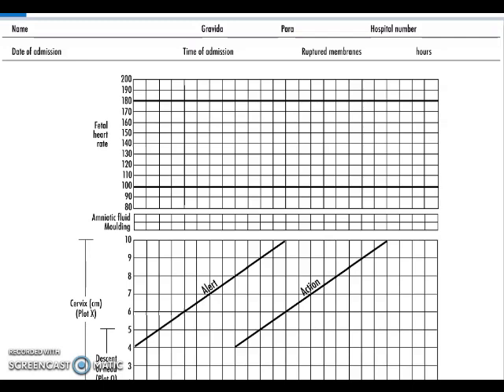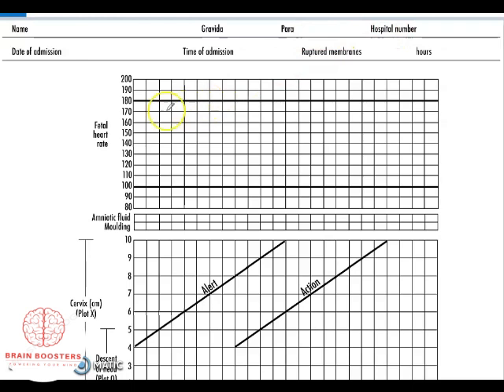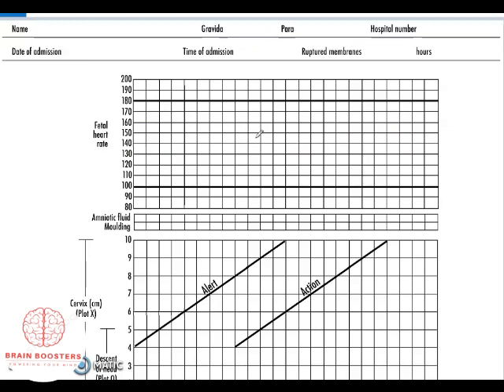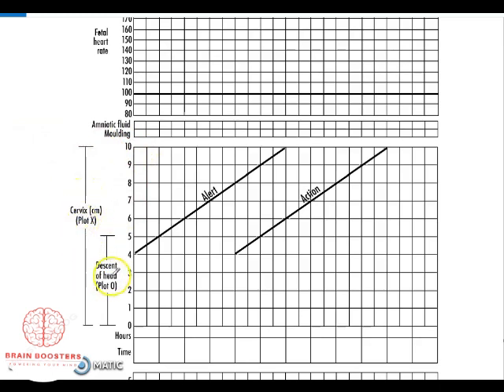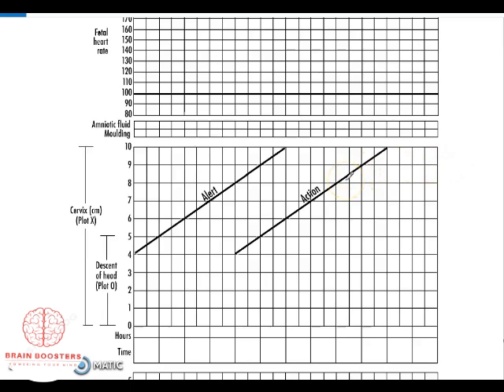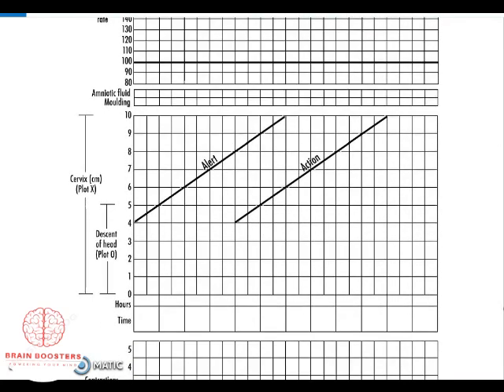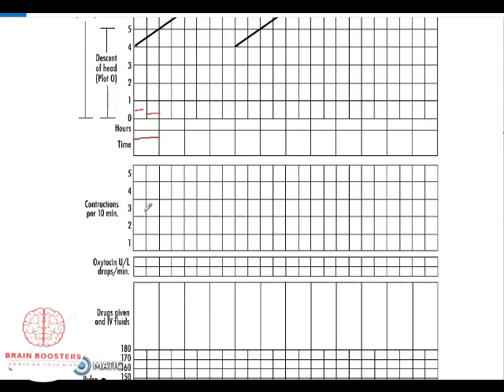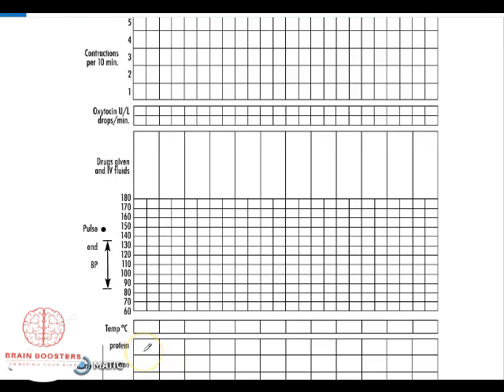What is a partograph?